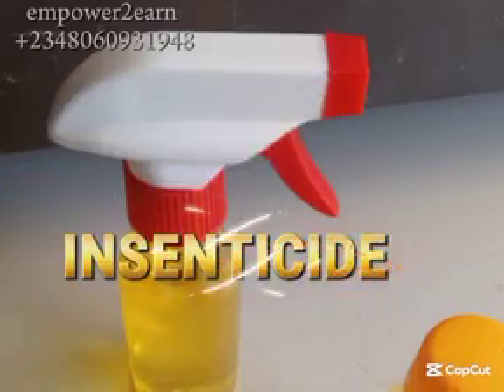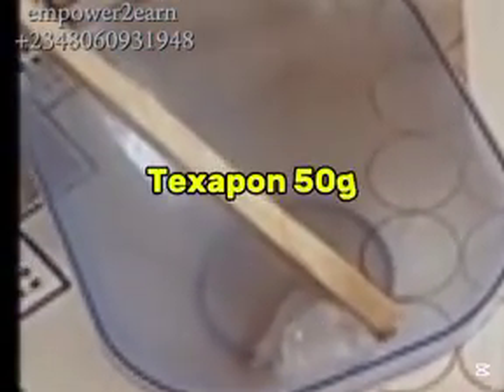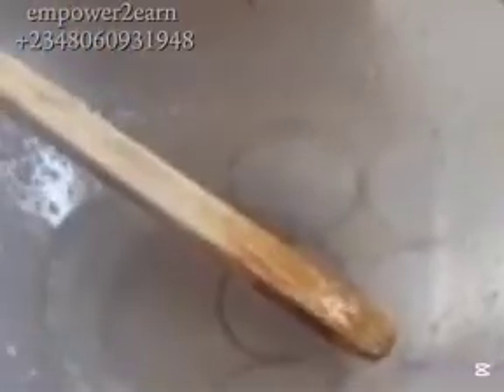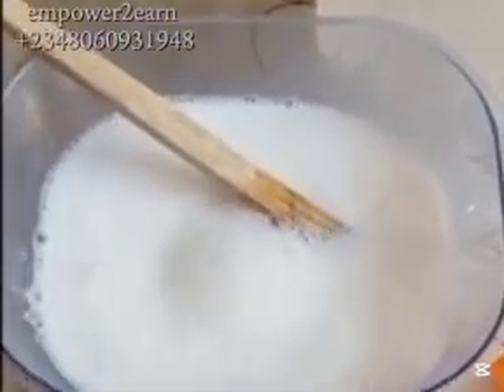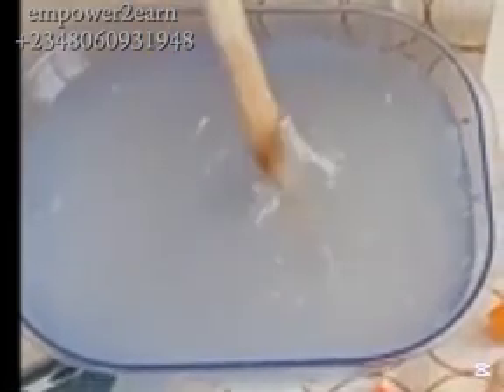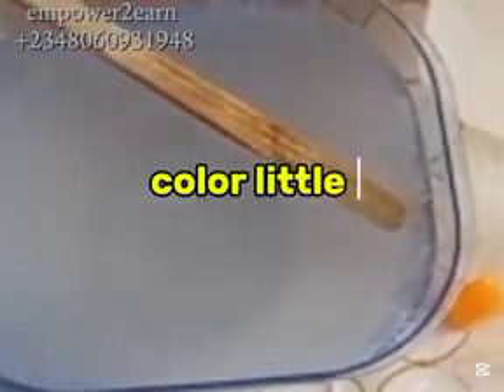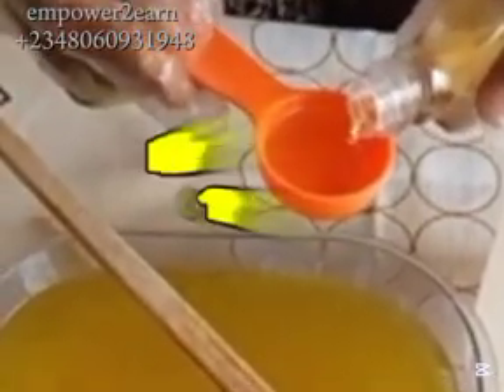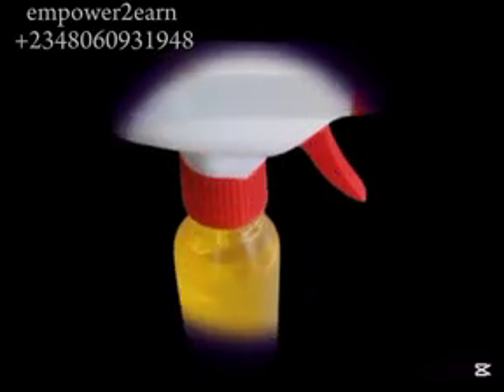“Best Insecticide Recipe for bedbugs and cockroaches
Learn how to make best cockroaches,bedbugs andd other pests disturbing your home? This video will show you the best insecticide recipe that is effective, easy to make, and affordable. Whether you want to produce for personal use or start a profitable insecticide business, this step-by-step guide is perfect for you.

👉 In this tutorial, you will learn:
✔️ The right ingredients for insecticide production
✔️ Proper mixing process for maximum effectiveness
✔️ How to make insecticide that repels and kills mosquitoes, cockroaches, ants, and other common pests
✔️ Tips to reduce cost and increase profit if you want to sell commercially

This insecticide formula is safe, reliable, and perfect for both household use and commercial production.